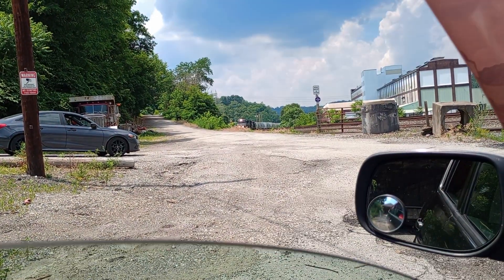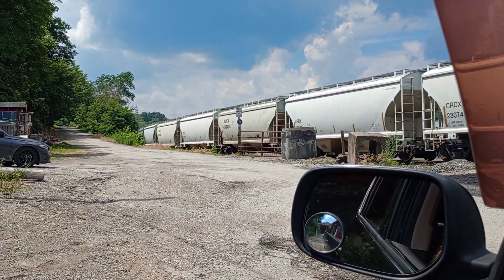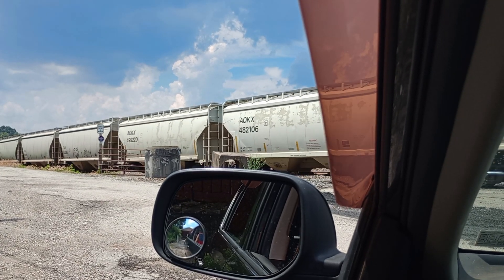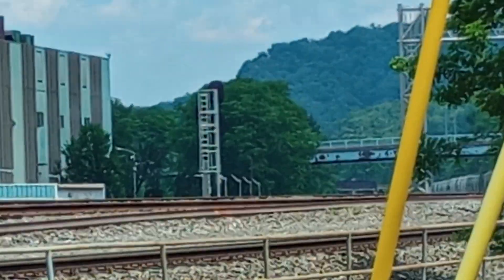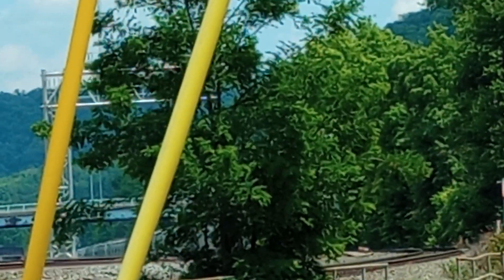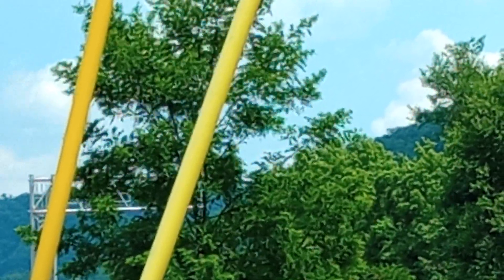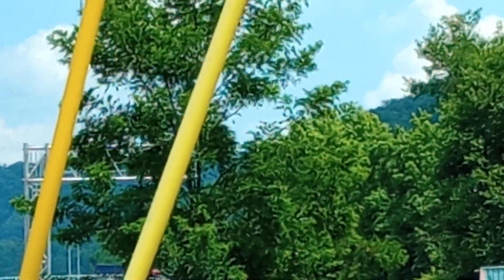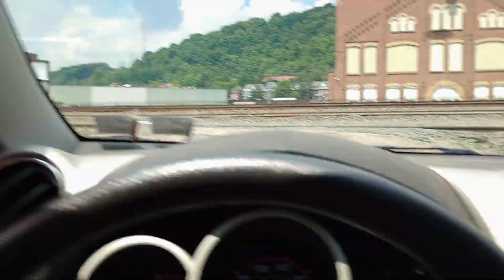NORFOLK SOUTHERN coming into Wilmerding mostly covered hoppers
Monday June 17th 2024 2:20pm